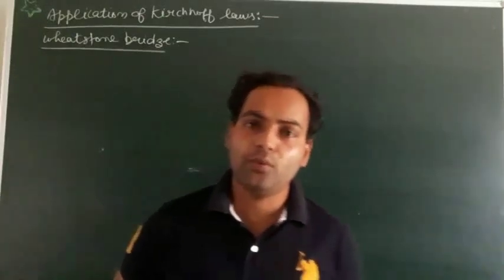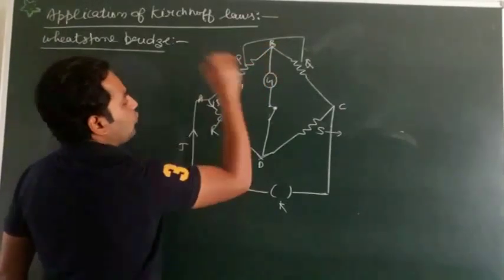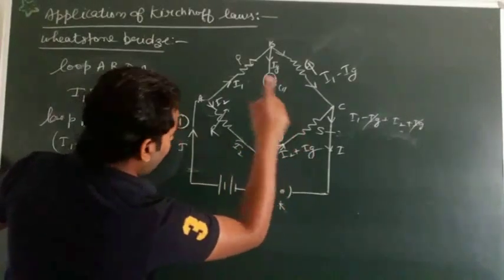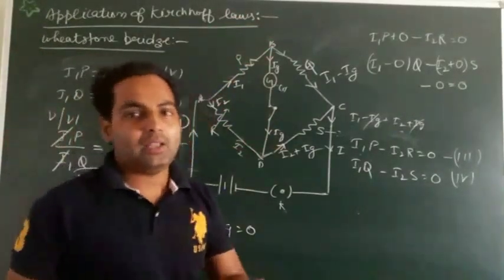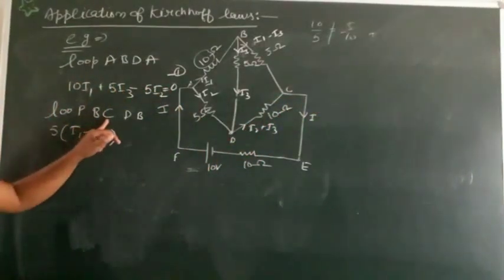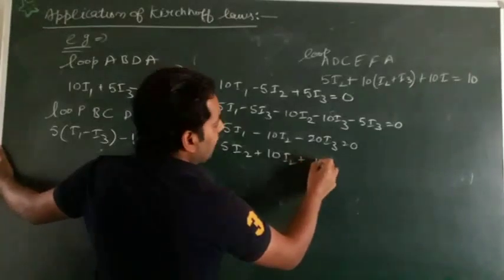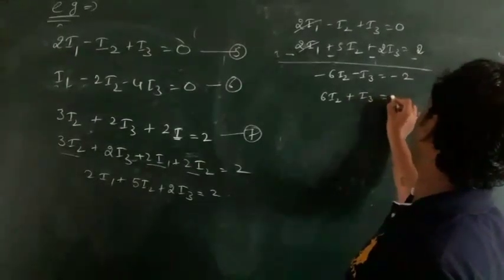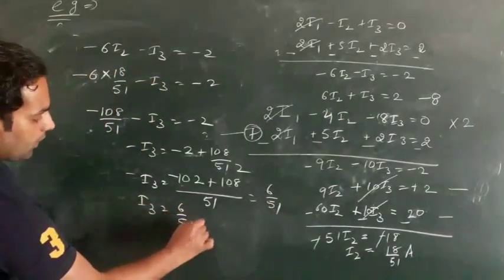Class-12th chapter -3 electricity part-6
Wheatstone bridge and it's applications . numerical of krichhoff's law